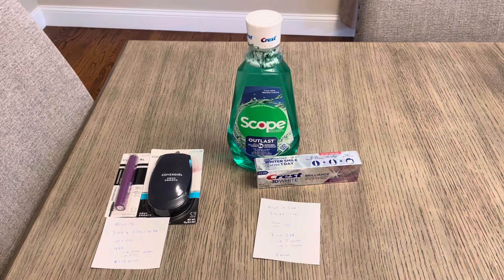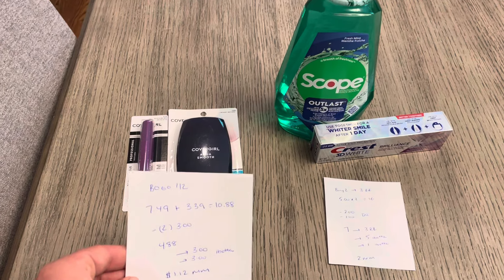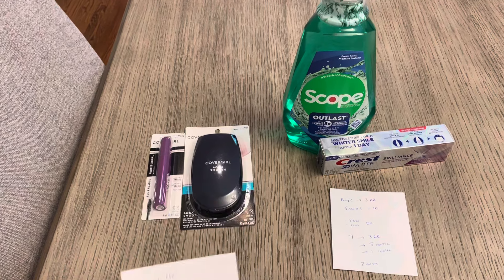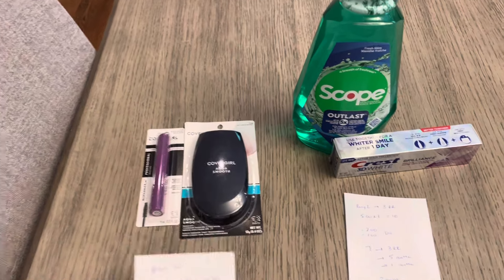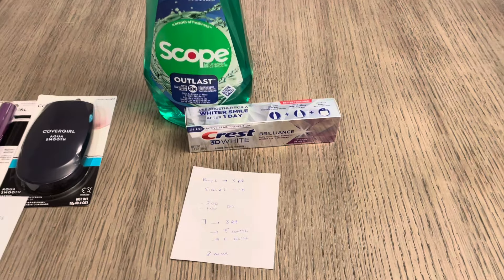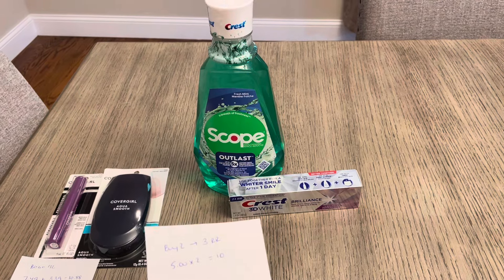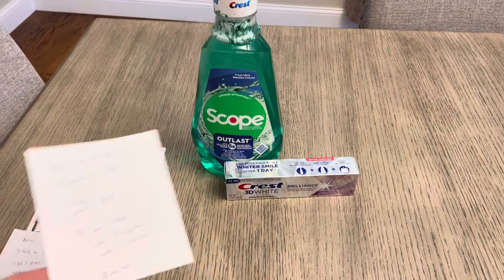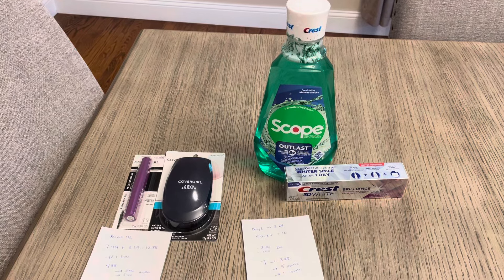EASY Walgreens Digital MM Deals - 6/23/24 - Newbie Friendly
Super simple way to roll your Walgreens cash into actual cash!  All digital breakdown posted! 6/23/24

We each earn 2,000 points ($2) when you join with a code